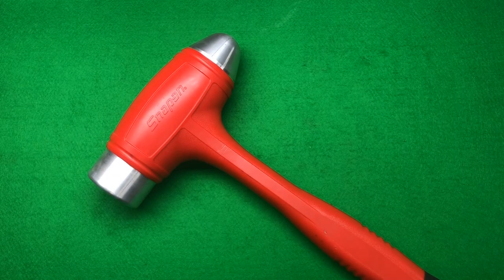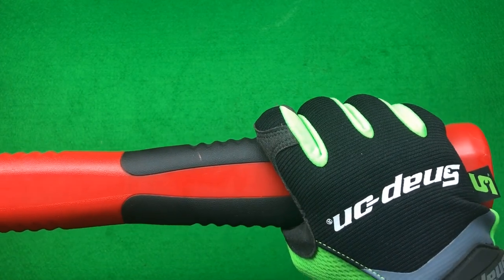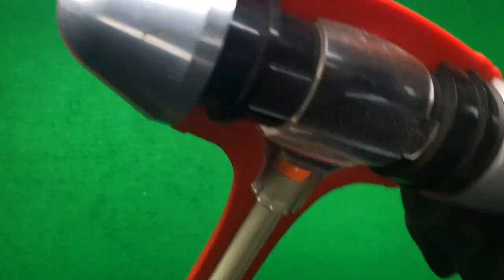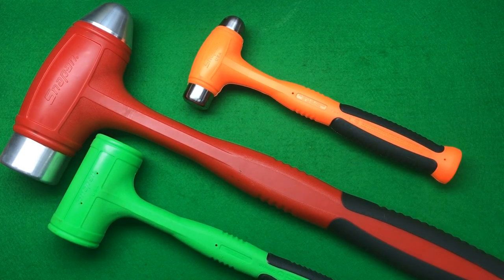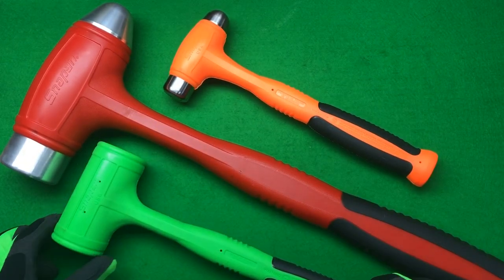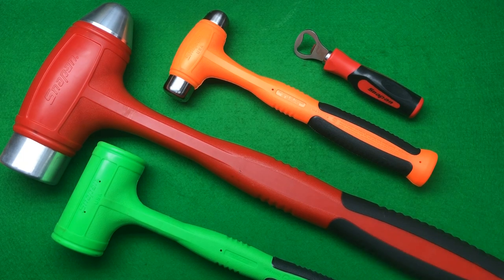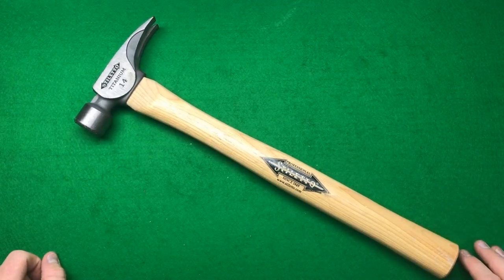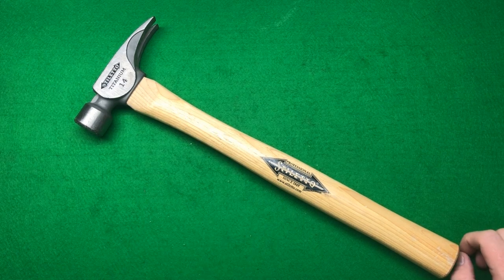Snap on dead blow Hammers how they work😀👍⚒️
This is a quick overview of my small snap on that below, collection showing you why I like them